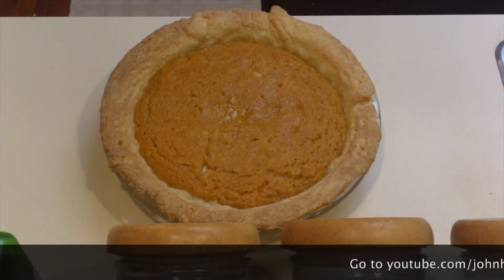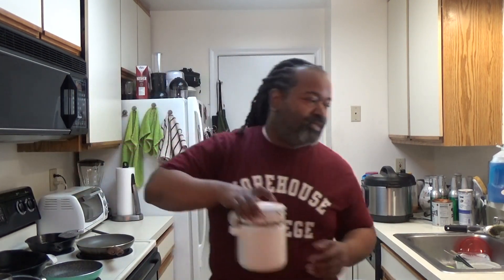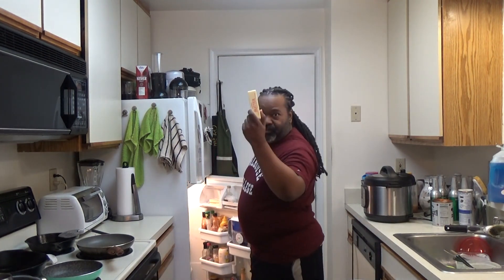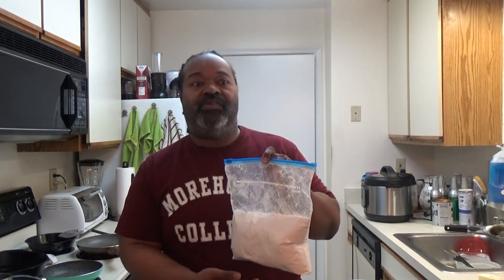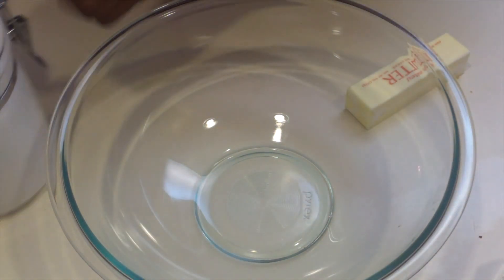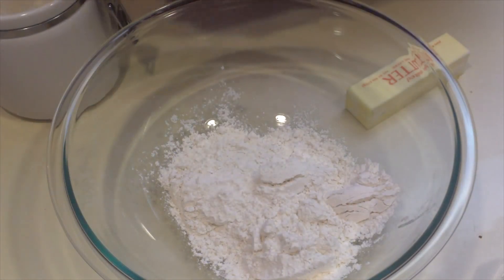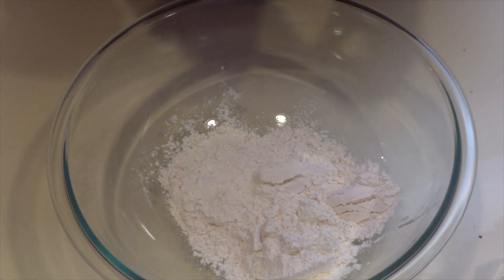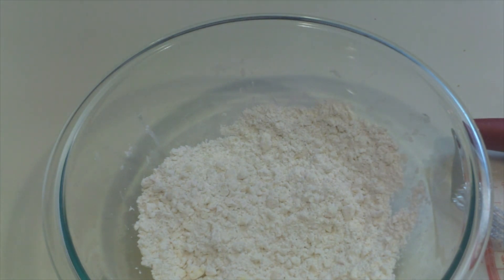Pie Crumbs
A shortcut to making pie crusts - pie crumbs! I found this trick here:

and it's a game changer, because you can make crusts of arbitrary size and skip some of the steps in traditional crust-making.